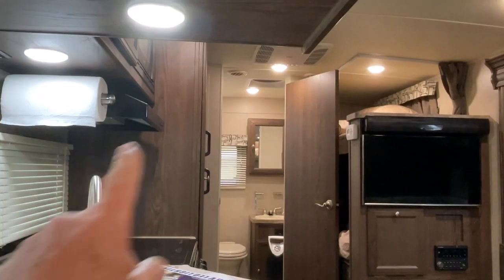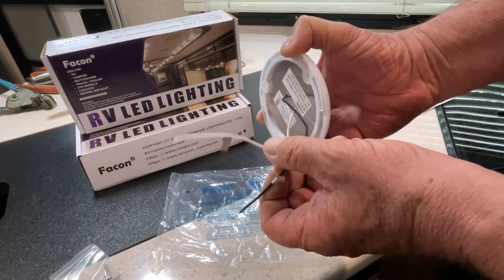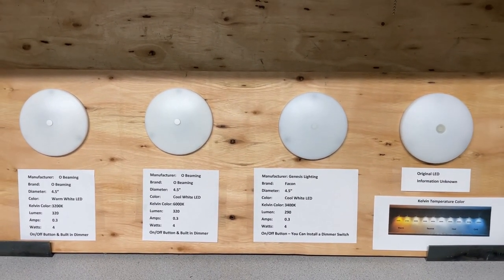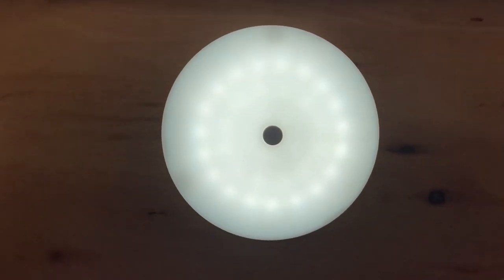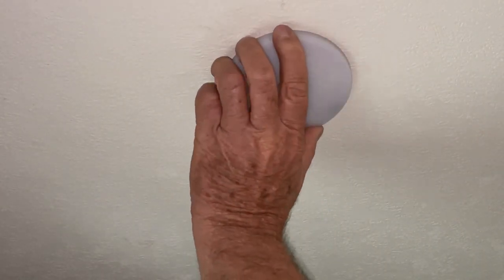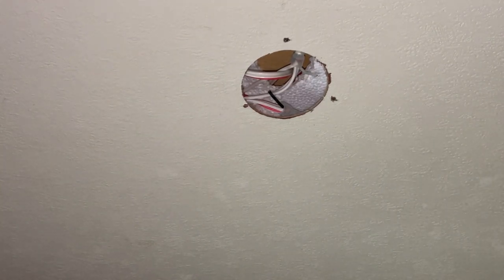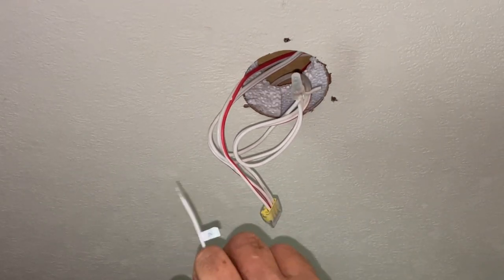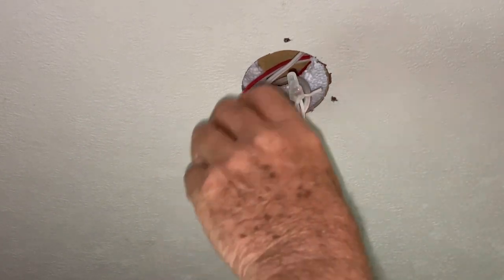Improving Interior RV LED Lighting From Warm White to Cool White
Our travel trailer has dark cabinets and it can be very dark inside even during the day. So after lots of research I found cool white lights to replace all our warm lights to brighten things up a bit.

In this video I show different lights I purchased to check out and the removal and installation of a light. Keep an eye out for a future video when I install two different light dimmers in two locations in our travel trailer as I mentioned towards the end of this video.

Here's What I Replaced All The Ceiling Lights With:
Facon 4-1/2'' LED RV Puck Light Super Slim, Surface Mount with Push Switch, 12V DC Interior Light 4000K Cool White Light -
6 Pack
2 Pack

Here's The Lights I Installed Under The Cabinets:
LED Ceiling Puck Light, Surface Mount DC 12V Dome Light with Independent Press Dimmer Switch, 4W Panel Downlight (Cool White 6000K) -

Milwaukee 6-In-One Combination Wire Stripping and Reaming Pliers -

Klein Tools 1006 Cutting / Crimping Tool, Crimps 10 to 22 AWG Solderless Terminals and Connectors, with Wire Cutter in Tapered Nose -

Closed End Crimp Connector 100pcs 22-16AWG Copper Core and Nylon Wire Connectors Crimp Cap -

Ideal in-Sure 2-Port x25, 3-Port x25, 4-Port x25, Non-Twist Connector for Solid, Stranded, and Tin Bonded Wire -

Here's Connectors That I Mentioned In The Video That I Wish I Had:
Wire Connectors. 40 Pcs Compact Splicing Wire Connectors, 2 3 5 Port Assortment Kit for Quick Connect 28-12 AWG Wires -

Other Lights Mentioned In The Video:

LED Ceiling Puck Light, Surface Mount DC 12V Dome Light with Independent Press Dimmer Switch, 4W Panel Downlight  (Warm White 3200K) -

Facon 4-1/2'' LED RV Puck Light Super Slim, 6-Packs Surface Mount Ceiling Dome Light with Push Switch, 12V DC Interior Light, (Warm White 3400K) -

Here's some dome lights someone my be interested in purchasing for a dinette project -

Decorative Ceiling Light | 12V LED Light | Dinette LED with Glass Dome | Ceiling Fixture -

12volt DC LED Glass Ceiling Light Fixture for RV Boat Trailer Interior Decor, Round Overhead Light Roof Dome Light with Switch —Bright Warm White, 9 inch -